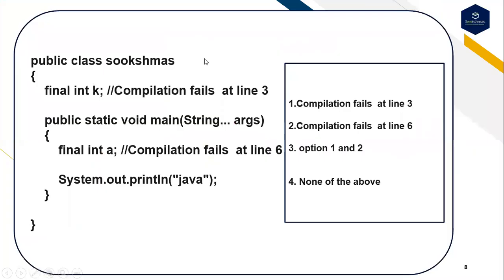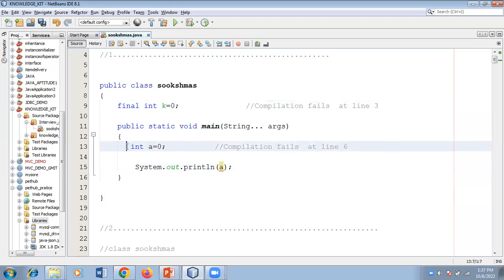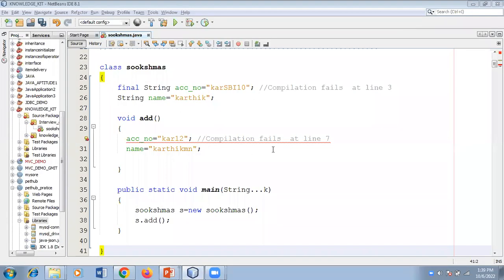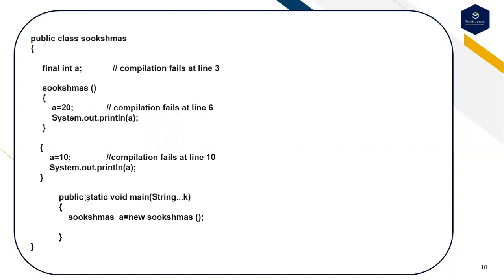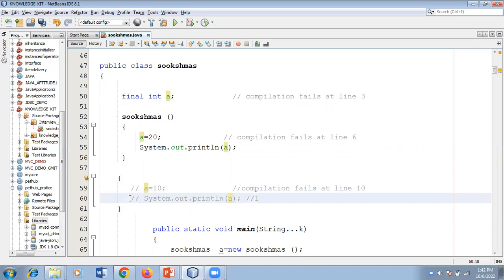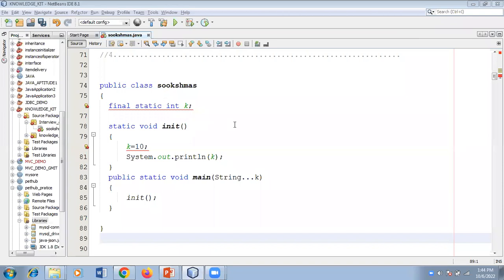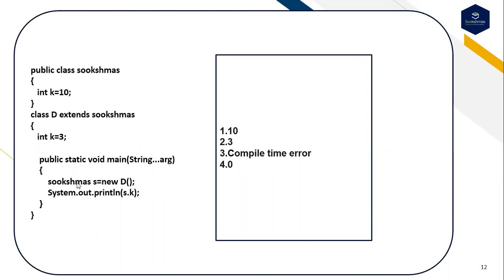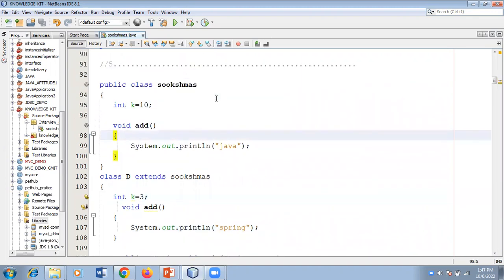Java aptitude questions on final keyword| practical demonstration for your technical interviews .